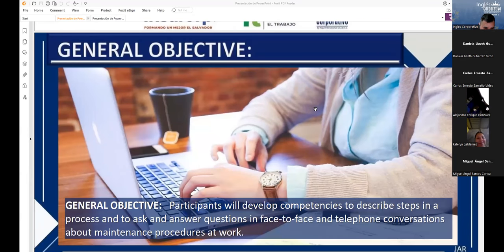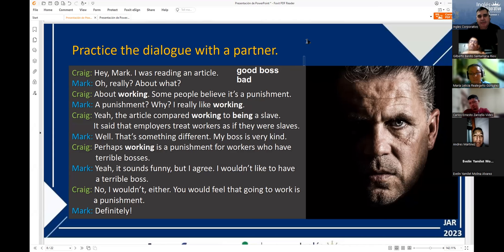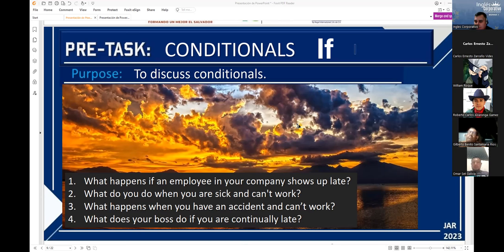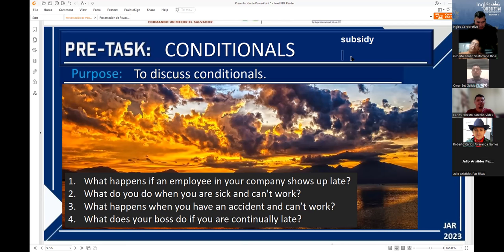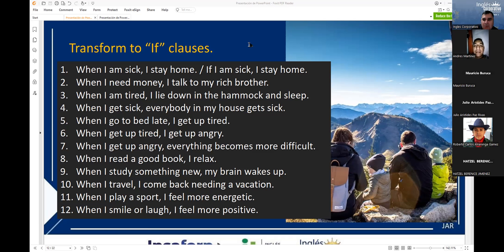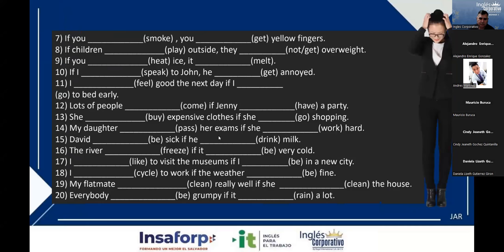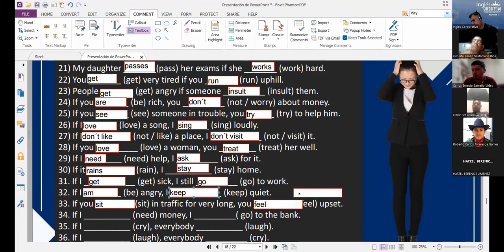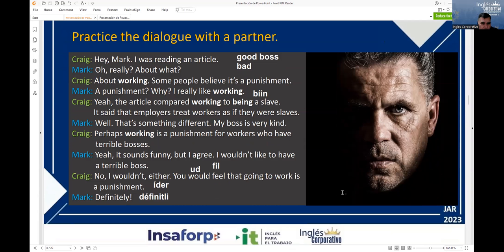Session 18 21-06-2023 29750-8048-0084/2023 RODRIGUEZ – HOW TO USE IF AND WHEN TO JOIN CLAUSES.